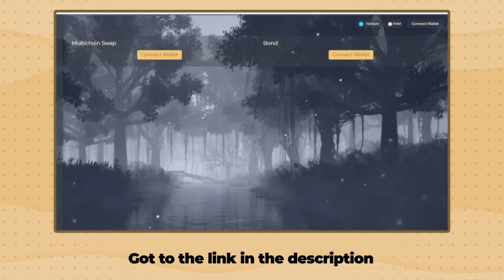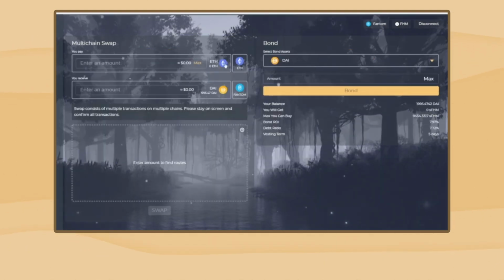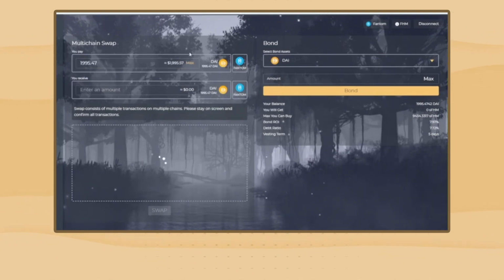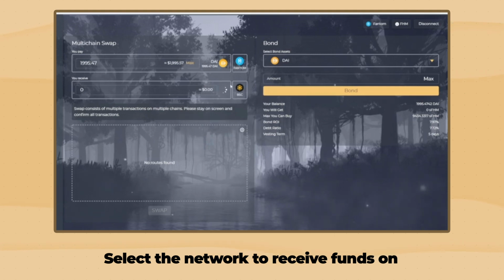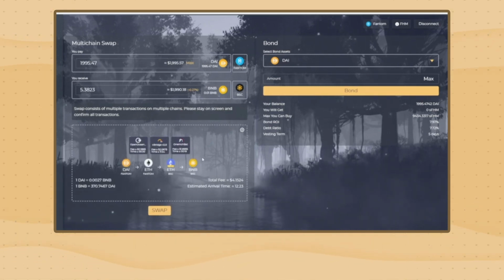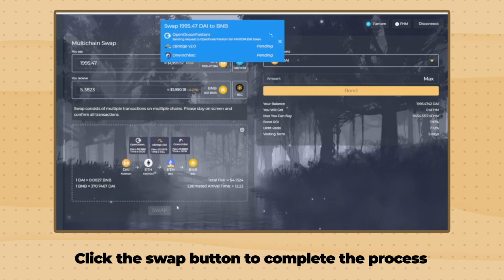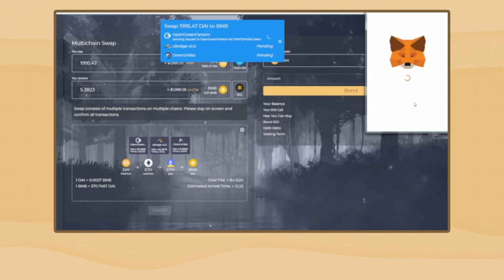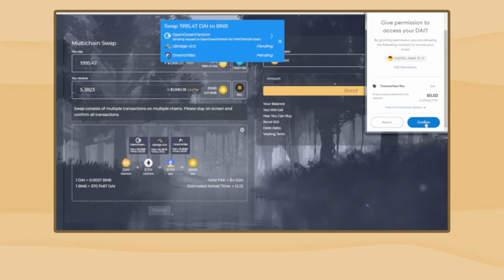How To Use FHM's Cross Chain Swap ft. Rango Exchange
DeFi just got an upgrade – FHM's latest release is a multichain swap and DEX aggregator that does the work for you through our partnership with Rango Exchange. Bridging, swapping and bonding just got a whole lot easier.

This is the absolute cheapest and easiest way to bridge, swap and bond. In the past we have had to rely on conversion rates and liquidity from just one DEX. Wouldn’t it be better to aggregate all the DEX liquidity and find the best-offered conversion price available in the entire crypto space and not just one DEX? It would be wonderful if the bridging, aggregating, swapping and bonding process could be done for us on one website? Well now it can.  This release solves all these problems and much more! We understand that deep liquidity, optimal conversion rates, and seamless user experience are better than just reinventing a new DEX by ourselves, so we’ve partnered with @Rango Exchange and integrated this all-in-one into our app. This is perfect for our existing $FHM holders as well as any other defi users. The rest of the crypto ecosystem will now be able to cheaply and seamlessly perform a wide range of otherwise time consuming transactions in one convenient location, saving you money, time, and peace of mind. And if you think this is cool, wait till you see what we’ve got planned for our Product X launch on the 25th. It’s going to be a hell of an event, you can bet on that.